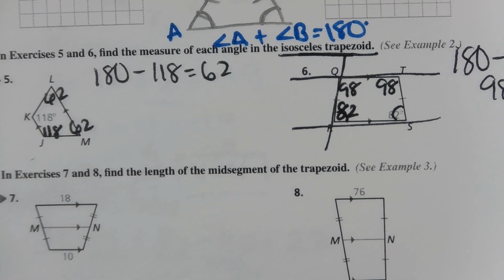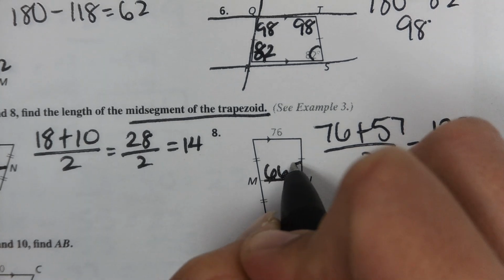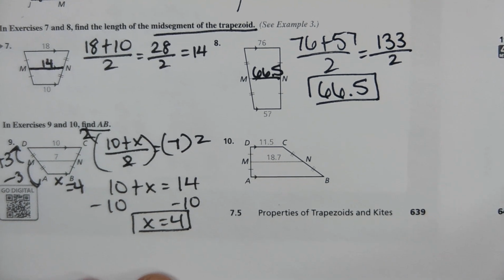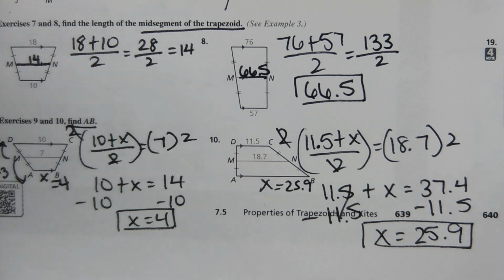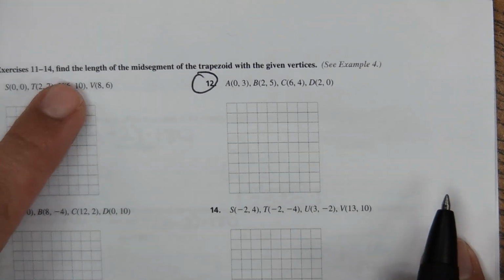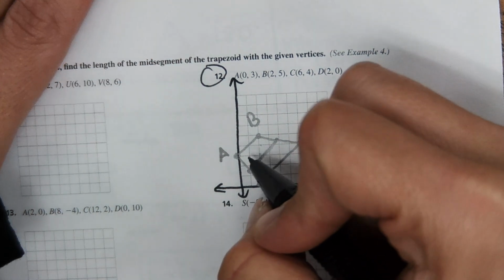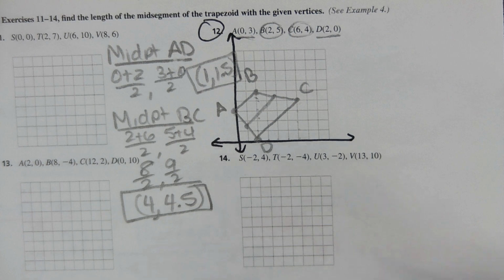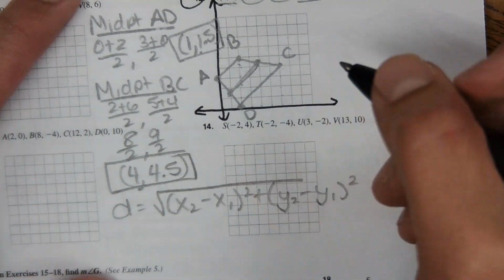7.5 Practice Page 639-640 (Honors Classes)| Properties of Trapezoids and Kites| Big Ideas Textbook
7.5 Practice Page 639-640 (Honors Classes)| Properties of Trapezoids and Kites| Big Ideas Textbook| Geometry